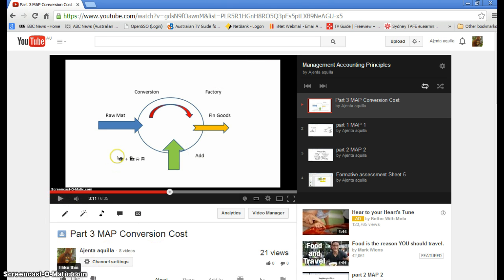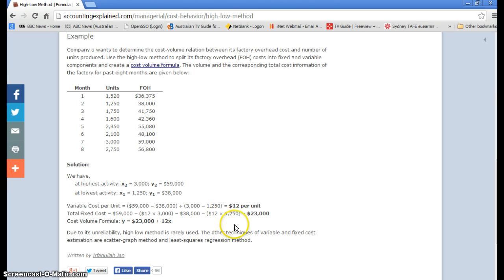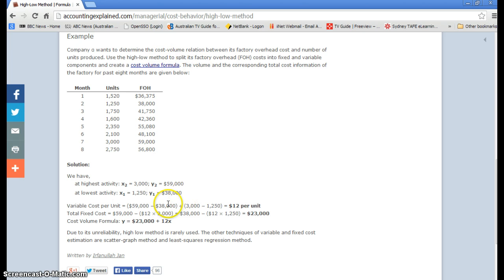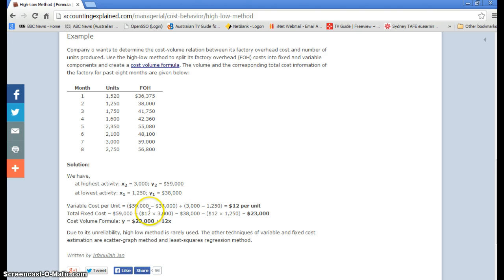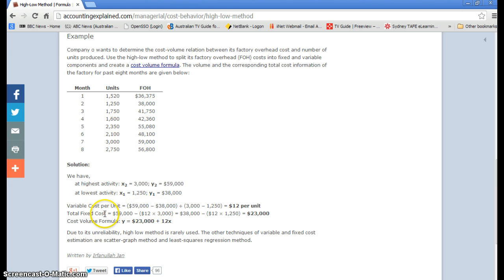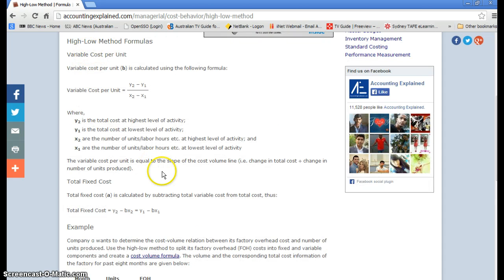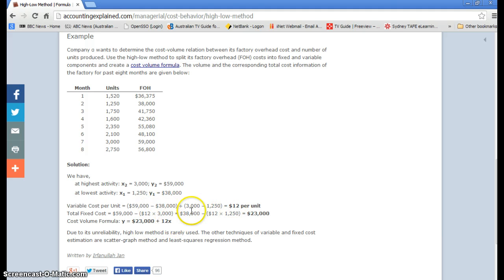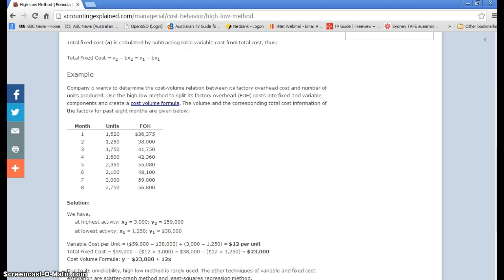OH Allocation Hi Low